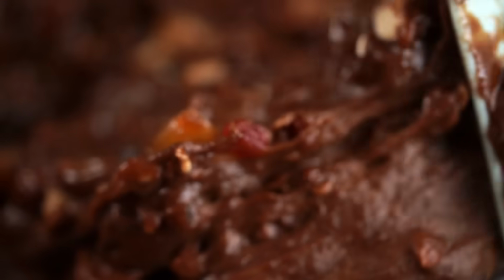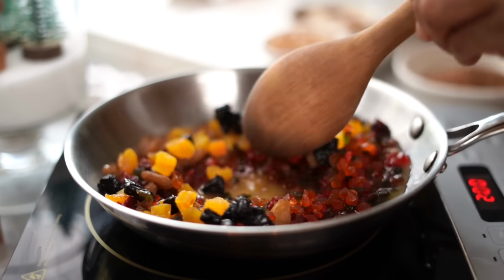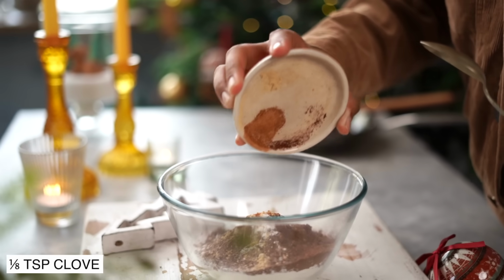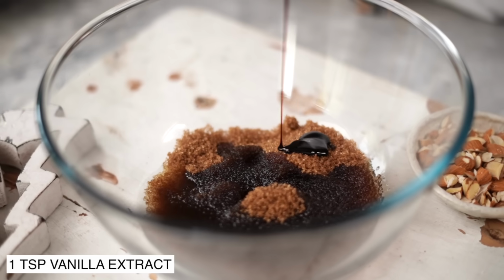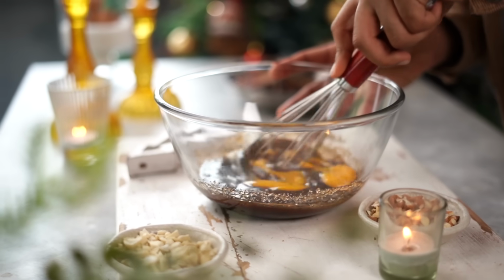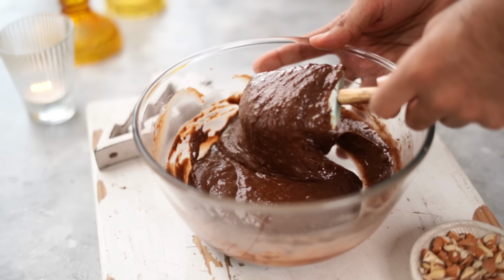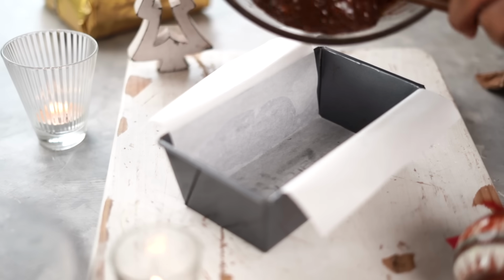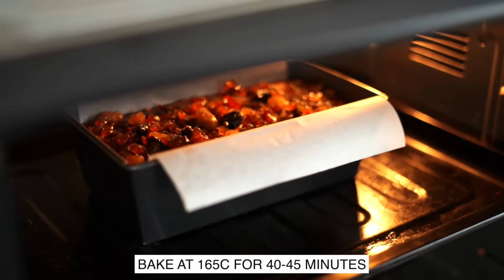Chocolate Fruit & Nut Cake | Christmas Plum Cake Recipe with Eggless Option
My Christmas is absolutely incomplete if I don't make lots of gorgeous desserts in my kitchen and enjoy them with friends and family! This Chocolate Fruit and Nut Cake is a chocolatey rendition of the Eggless Plum Cake I made last year that you guys loved so much. And I hope you give this recipe equal amounts of love and recreate it in your kitchens this Christmas!

Ingredients -
For the cake
1 + ¼ (150g) cup maida
¼ cup (25g) cocoa powder
1 teaspoon (5g) baking powder
½ teaspoon (2.5g) baking soda
¼ teaspoon (2g) cinnamon
⅛ teaspoon (1g) ginger
⅛ teaspoon (1g) clove
⅛ teaspoon (1g) grated nutmeg
1 teaspoon (5g) orange zest
½ cup (110ml) vegetable oil
¾ cup (150g) brown sugar
4 eggs
1 teaspoon (5g) vanilla extract

For soak
⅓ cup (80ml) orange juice
⅓ cup (75ml) water
1 tablespoon (7ml) lemon juice
¼ cup (40g) raisins
¼ cup (48g) dried apricots
⅛ cup (20g) dried cranberries
1 cup (240g) tutti frutti
⅛ cup (21g) prunes

For folding
¼ cup (35g) almonds
¼ cup (35g) cashews
¼ cup (28g) walnuts

Product links -
1) Brown Sugar
2) Cocoa powder
3) Coffee
4) Induction stove
5) Oven
6) Icing Sugar
4) Mixing bowl